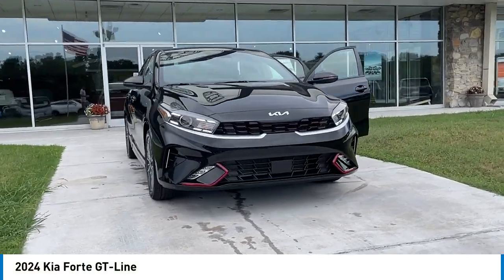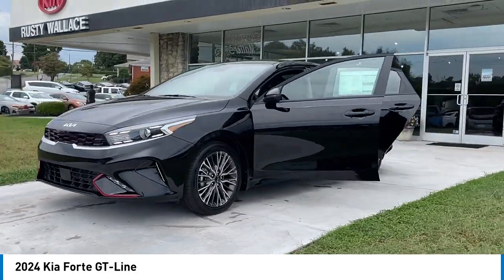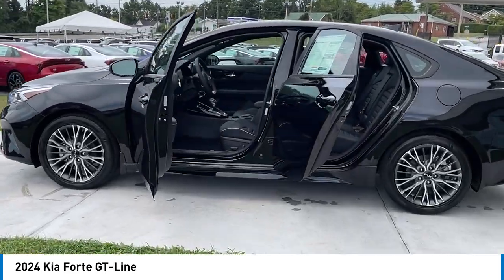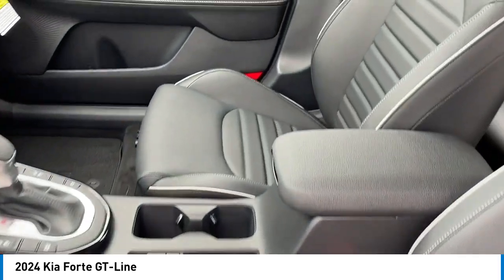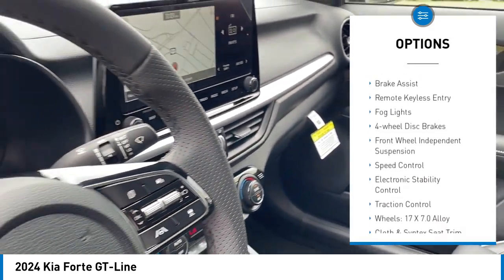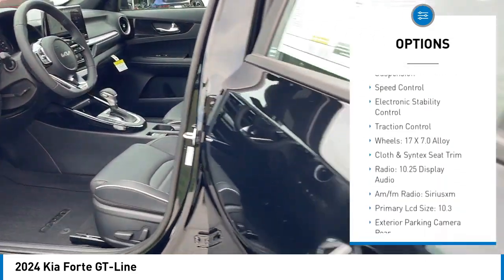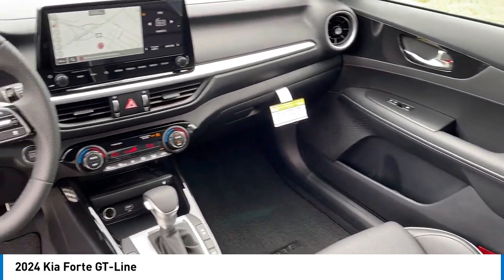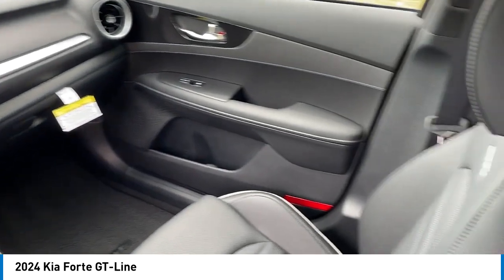2024 Kia Forte New • Rusty Wallace Auto • Morristown, TN • K7991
Don't miss this 2024 Kia. Make a great choice today with this must-have sedan. Learn more about this sedan by contacting the dealership today and own it today.